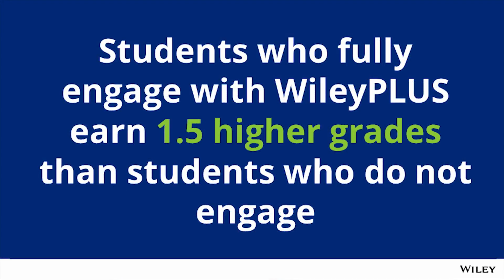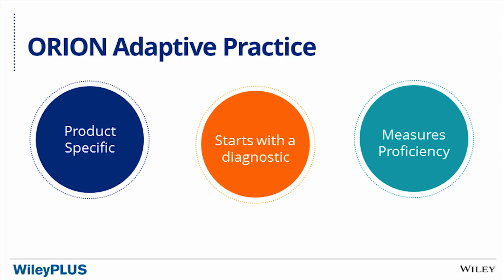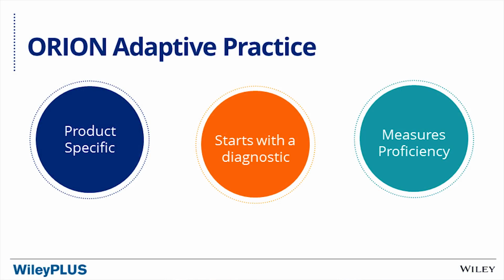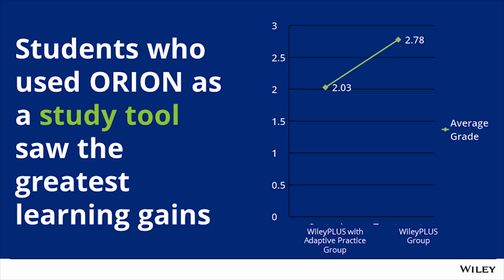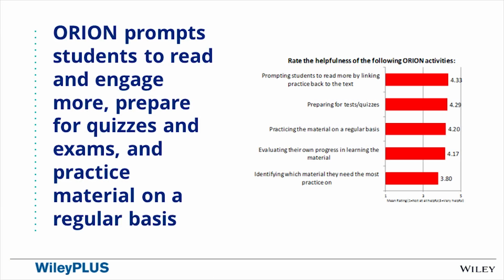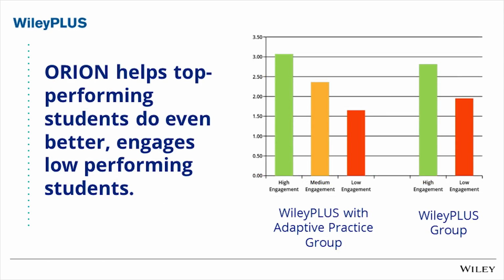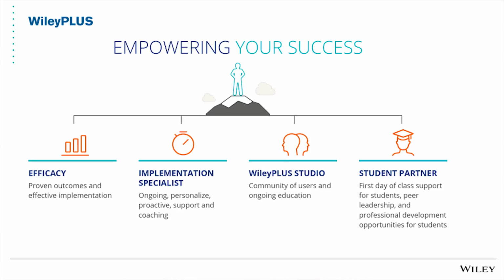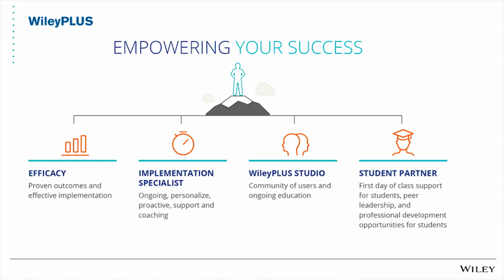Wiley Team Lightning Round